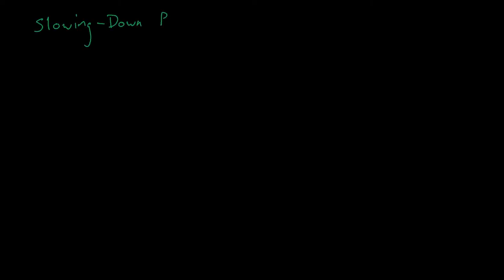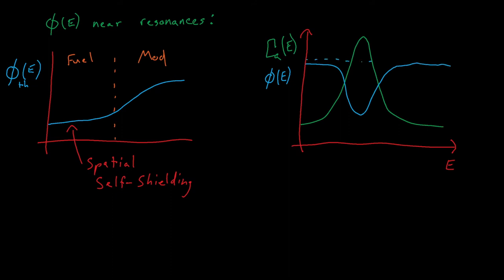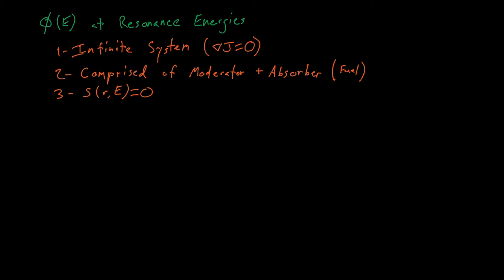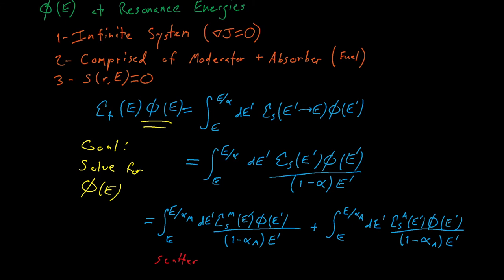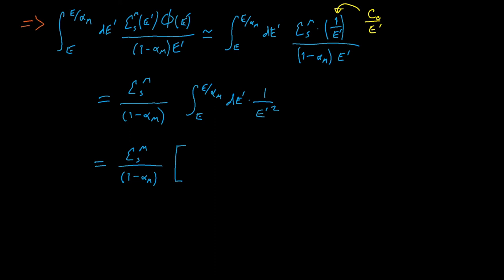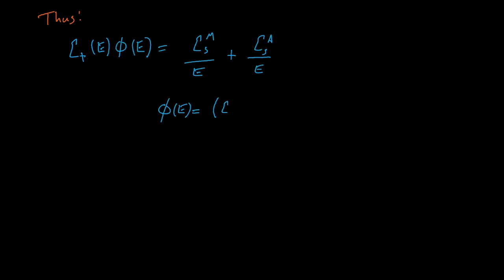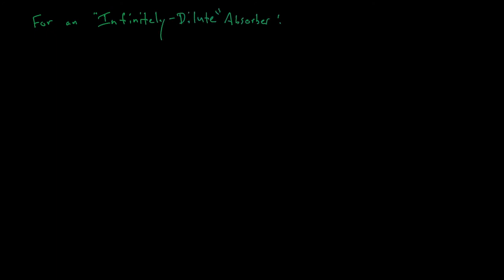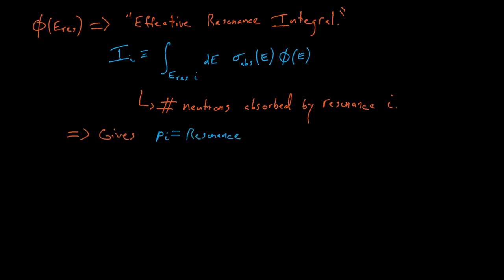NE410/510 - Lecture 16: Resonance-region Flux Spectra and Resonance Escape Probabilities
In this lecture we estimate the number of neutrons that will be absorbed by resonances in the slowing-down region by using the NR and NRIM approximations to predict the behavior of the neutron flux in the vicinity of these resonances.